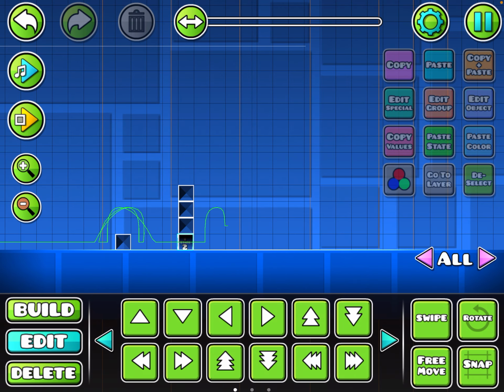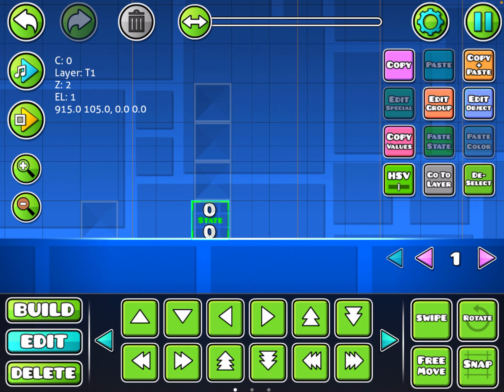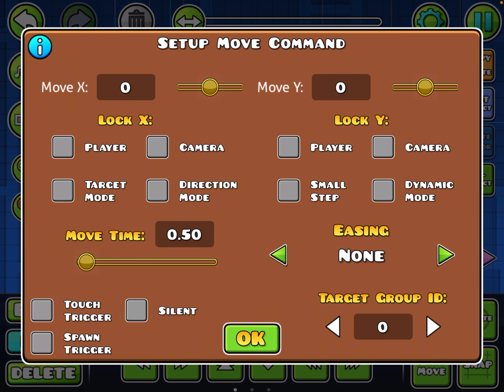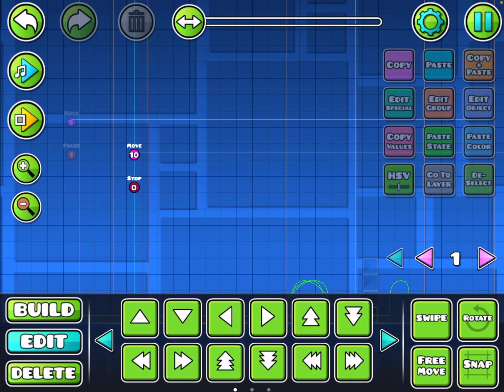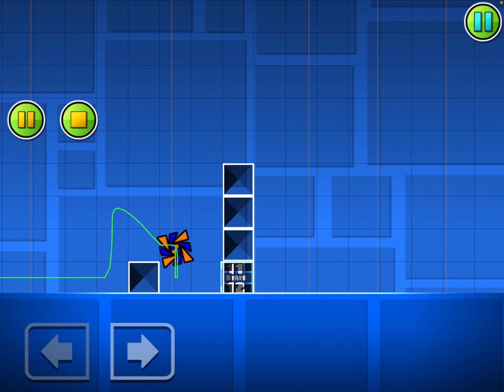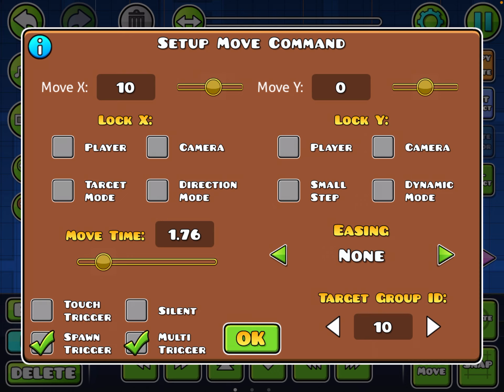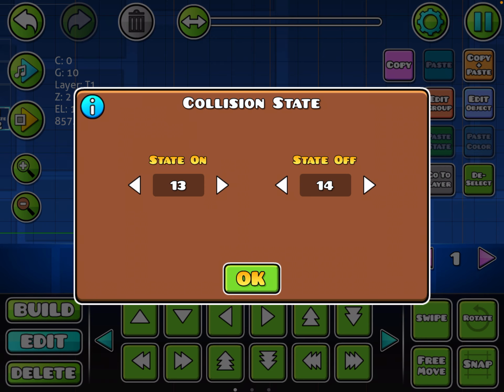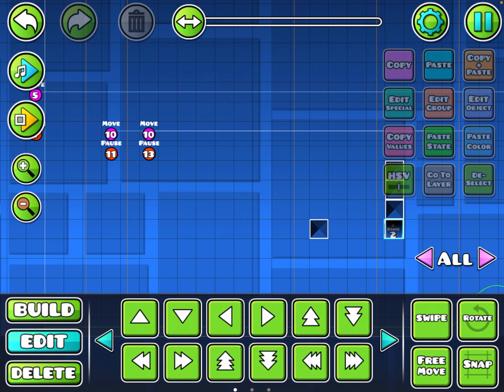How to make a MOVABLE block in Geometry Dash!